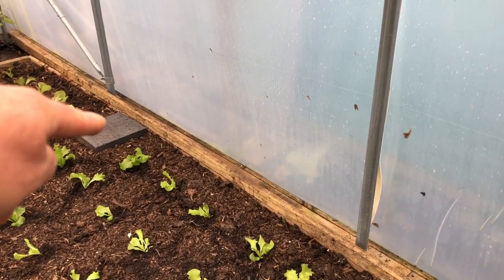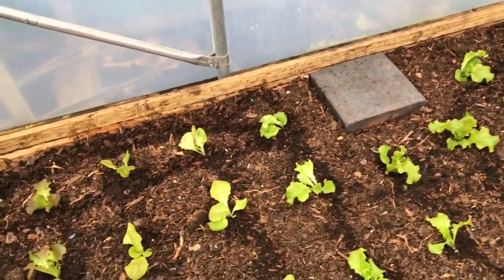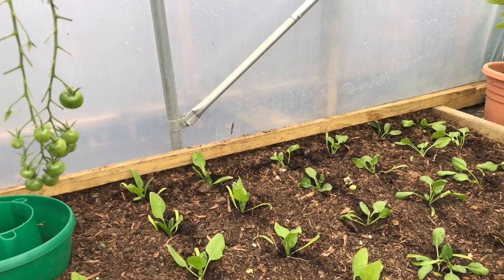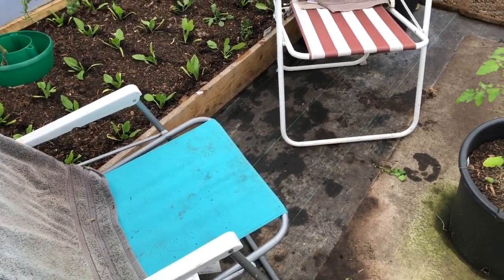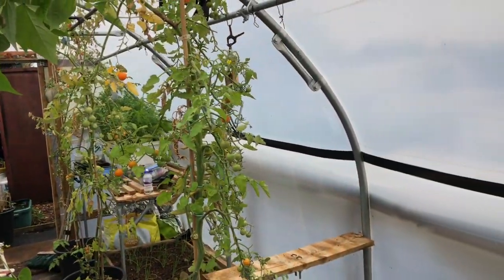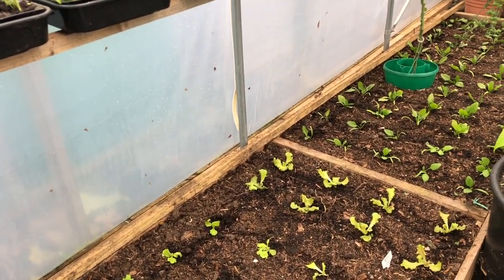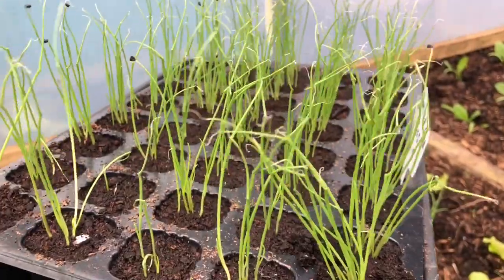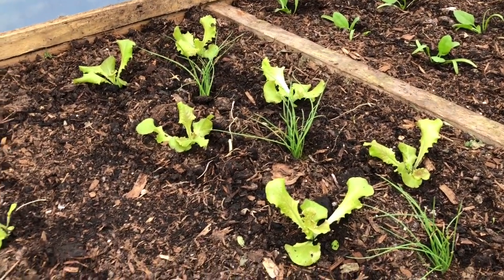Planting and planning the polytunnel | what to grow in winter | self-sufficiency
Follow this link for a list of everything that I planted this week, full details of the varieties etc